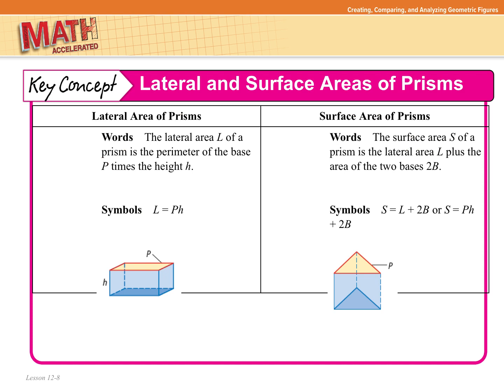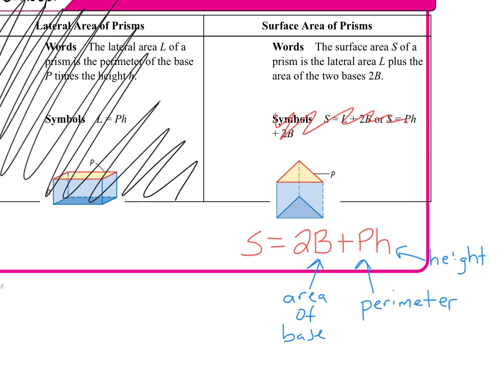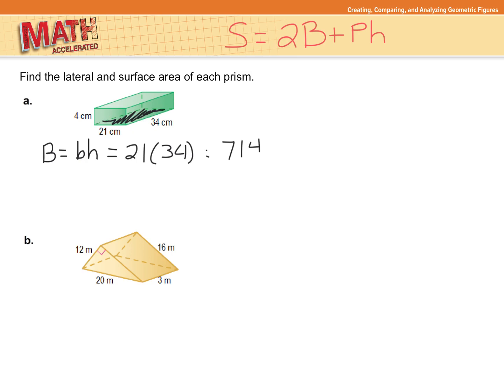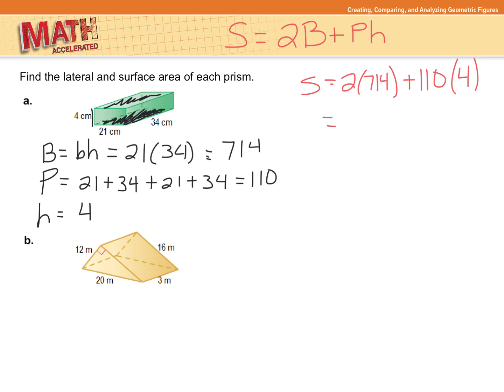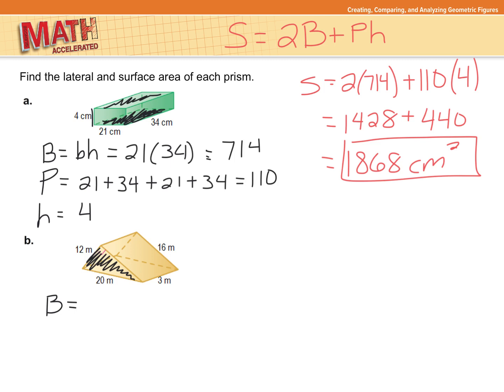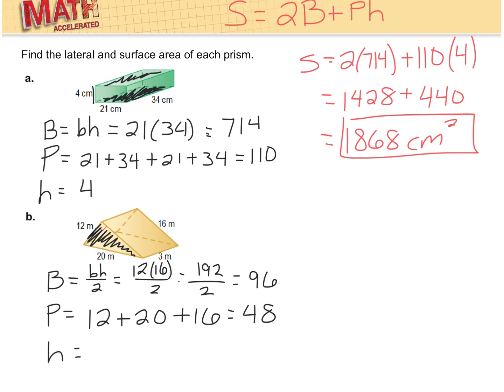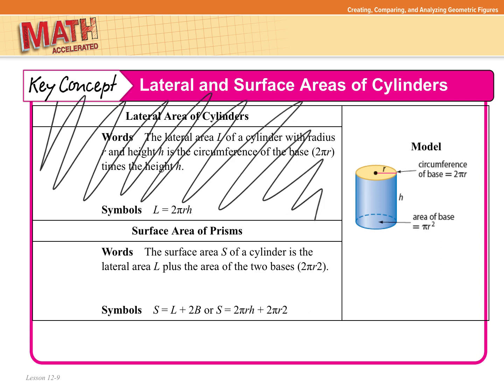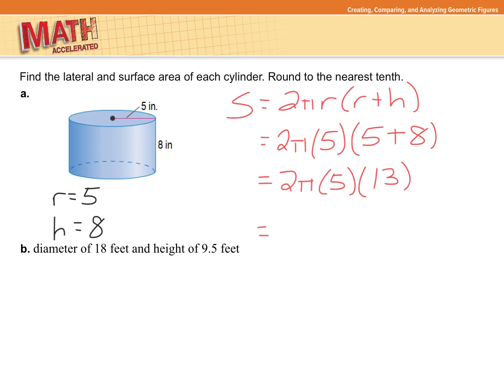Pre-Algebra Lesson 12.8-12.9 Notes